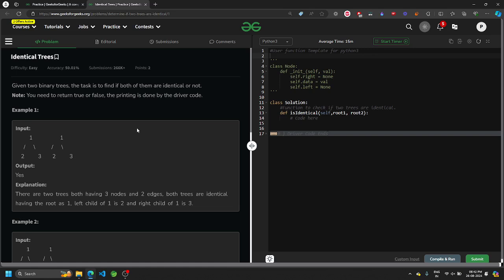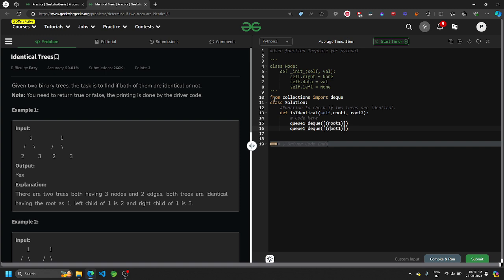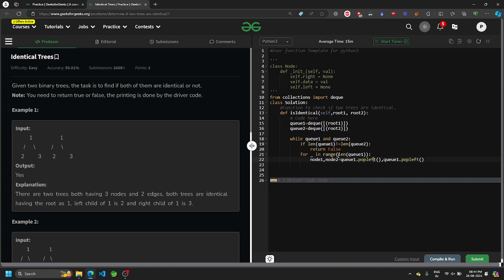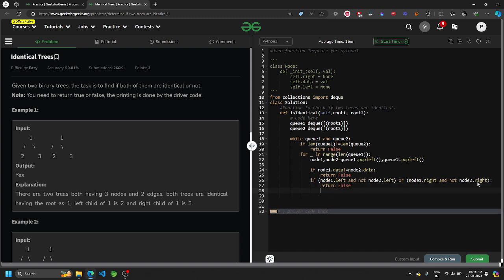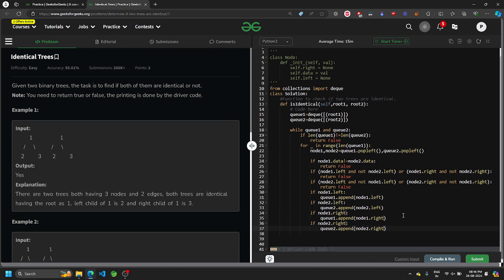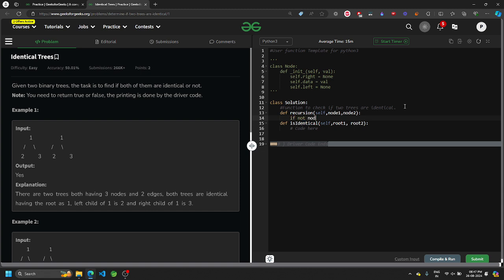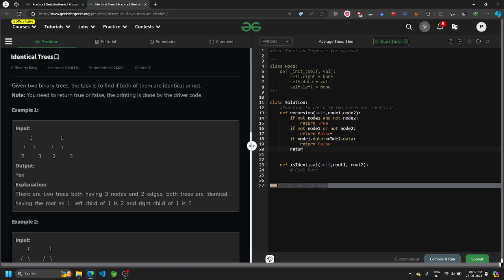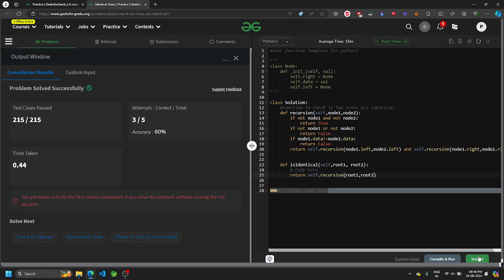Identical Trees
In this video, I go over the problem Identical Trees